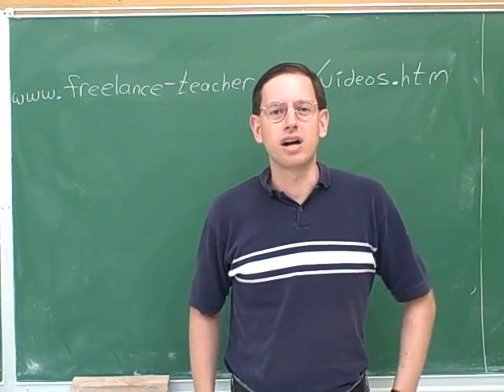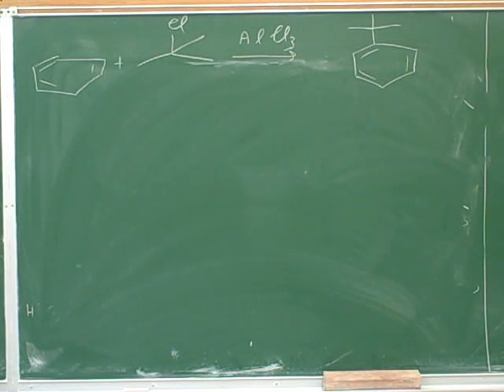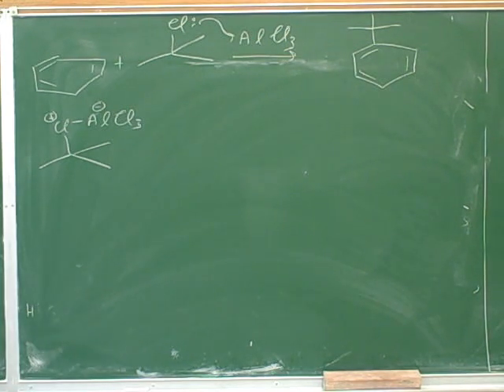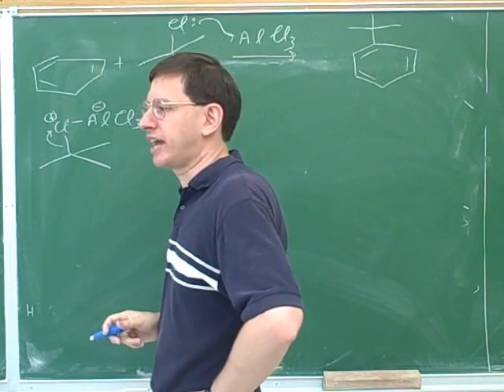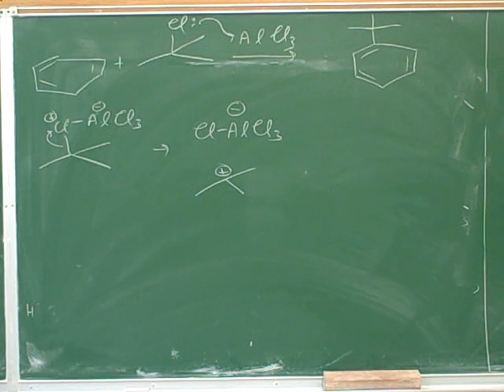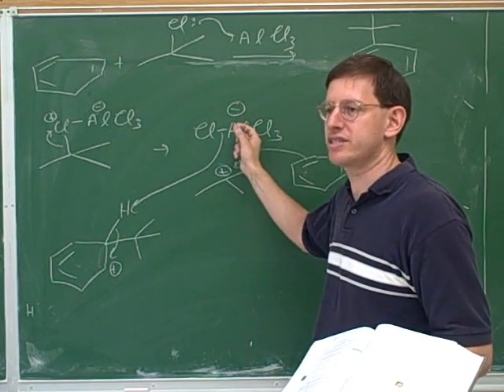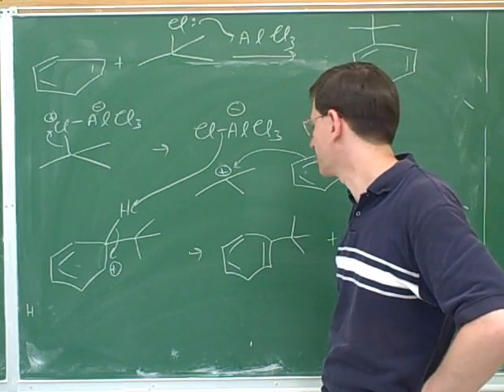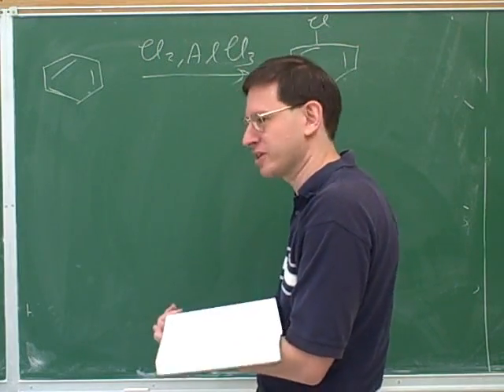Electrophilic aromatic substitution problems (1)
Organic chemistry: Electrophilic aromatic substitution problems.

(1) Electrophilic aromatic substitution problems
(2) Continued
(3) Continued
(4) Continued